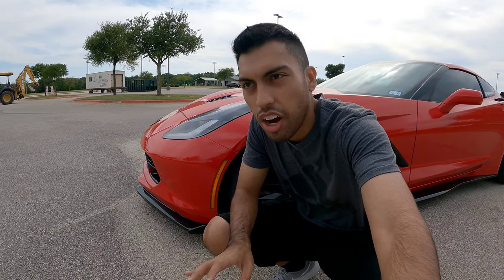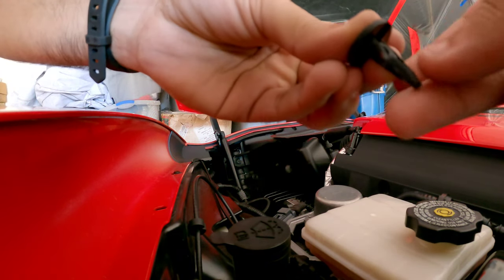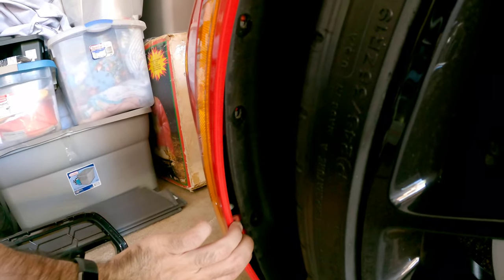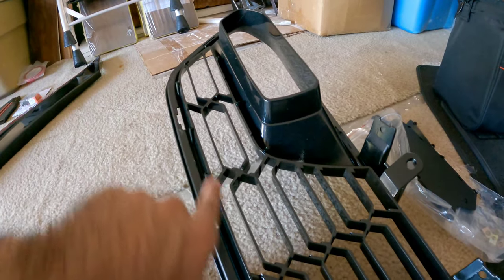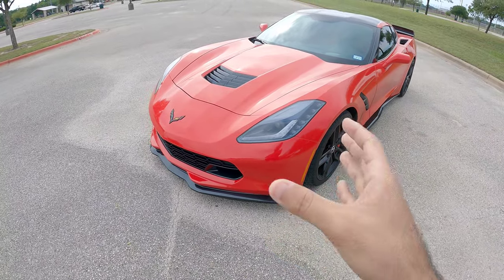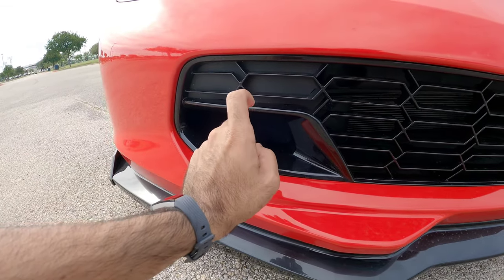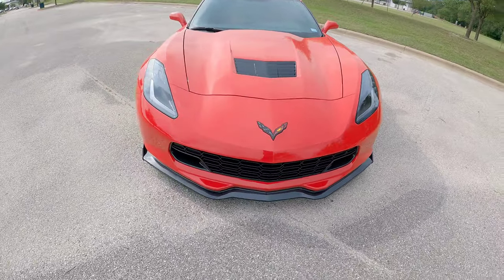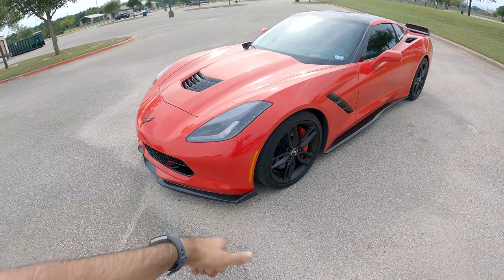I Installed A NEW Z06 FRONT GRILLE For My C7 Corvette!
Hey everyone welcome back to another video! Today we are installing a new Z06 stage 2 front grill for the corvette! This will help make the front end of the car look so much better and get rid of that ugly stock braces look from the stock grille! I hope you enjoy the video!

Some Gear Used to Film:

Samsung Galaxy Note 10+

GoPro Hero 9 Camera

GoPro Suction Mount

60-Inch Lightweight Tripod